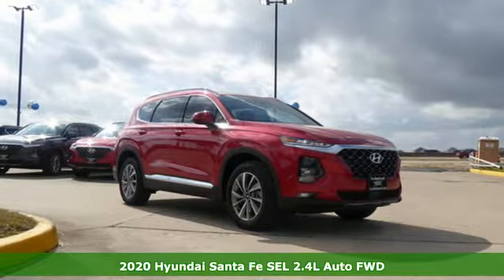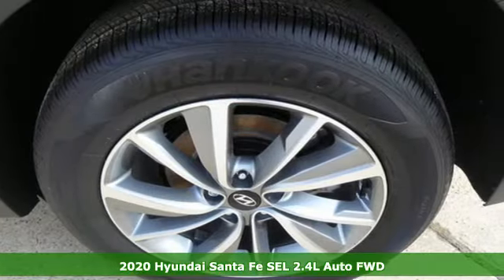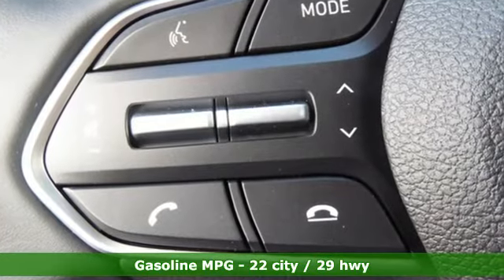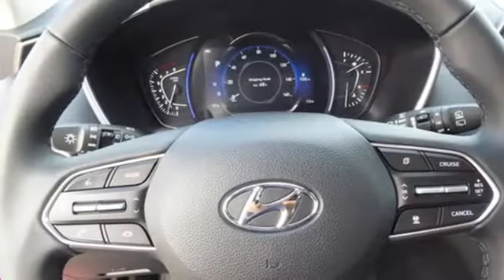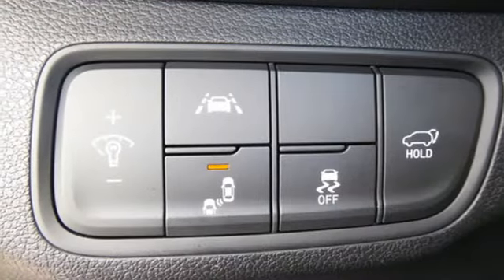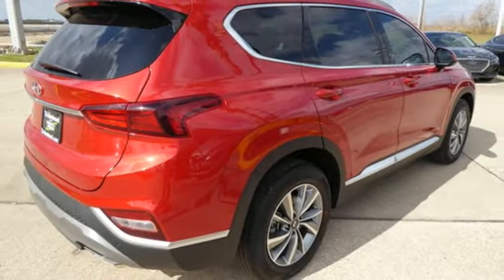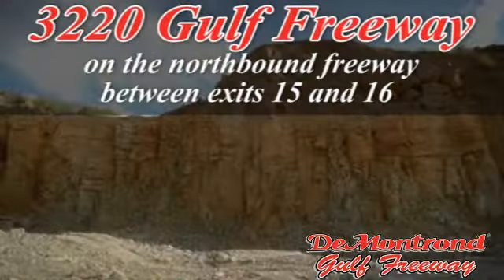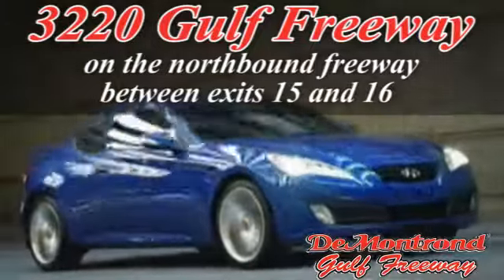New 2020 Hyundai Santa Fe Texas City TX Houston, TX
Year: 2020
Make: Hyundai
Model: Santa Fe
Trim: SEL 2.4L Auto FWD
Engine: 144 L 4 Cyl. Cyl.
Color: CALYPSO RED
Interior: BLACK
Stock #: H30640
VIN: 5NMS33AD0LH194021

Address:
3220 Gulf Freeway (I-45)